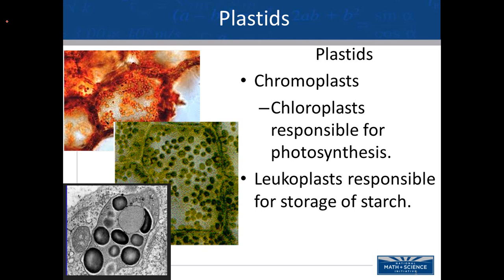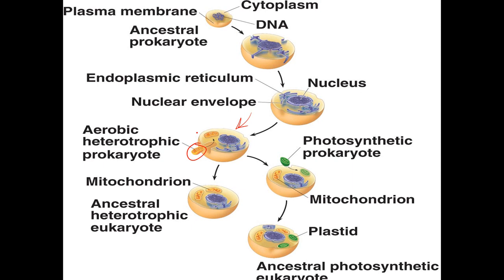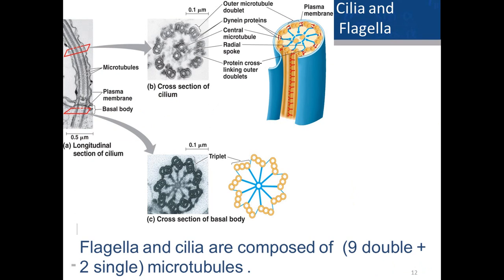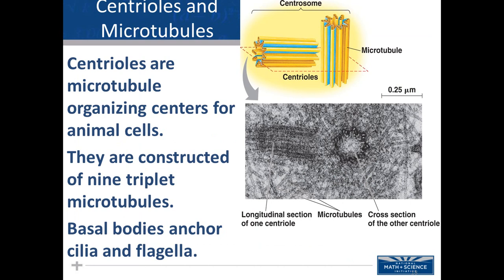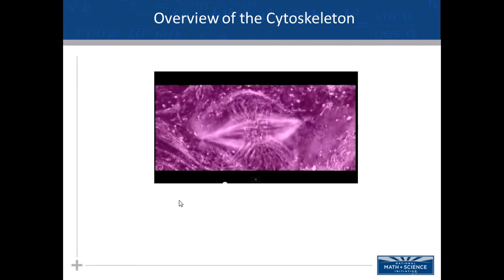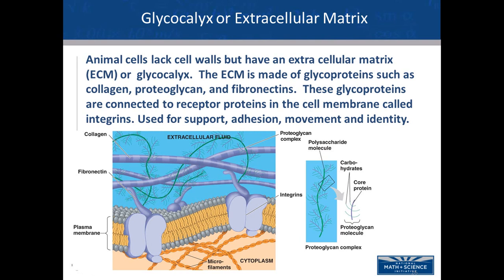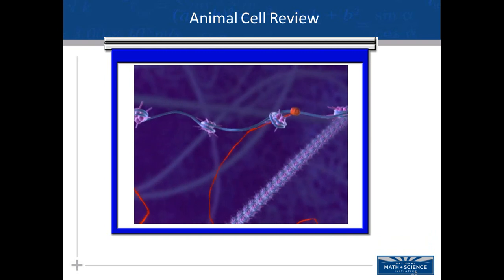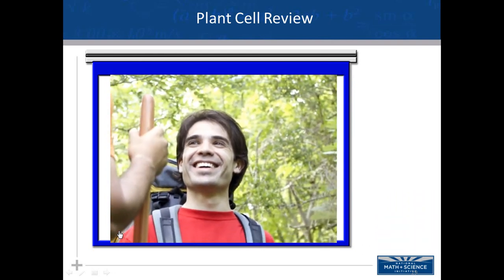Cell Part II